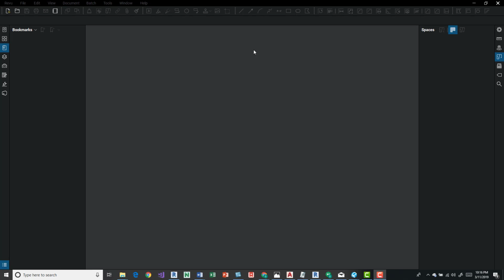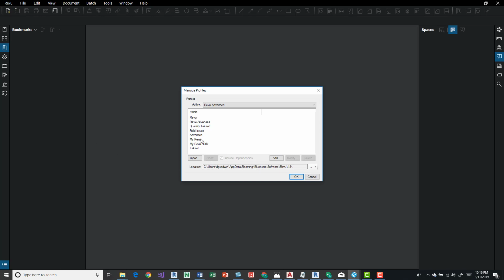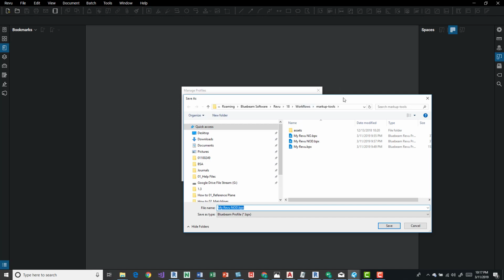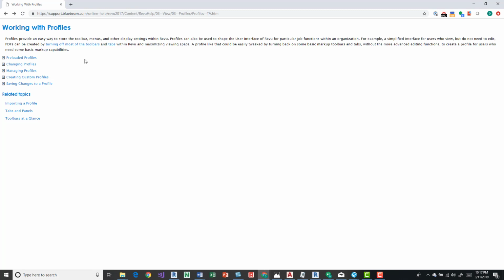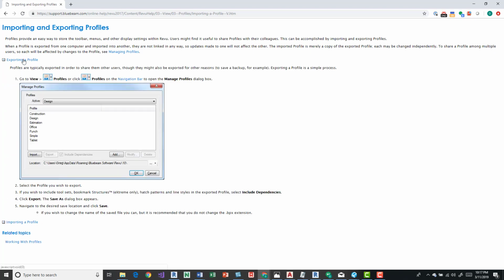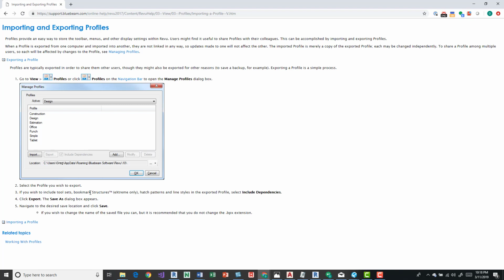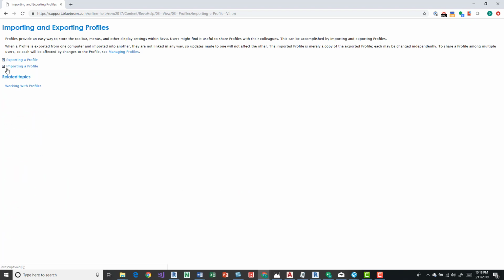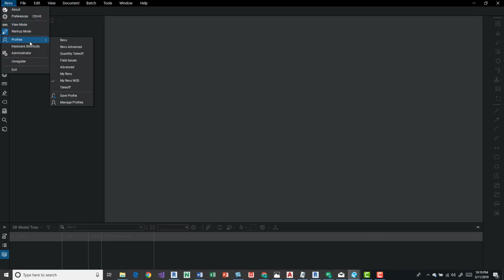Bluebeam 2018 Importing and Exporting Profiles | Sharing Bluebeam Profiles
Quick video on Importing and Exporting profiles for sharing or storing.